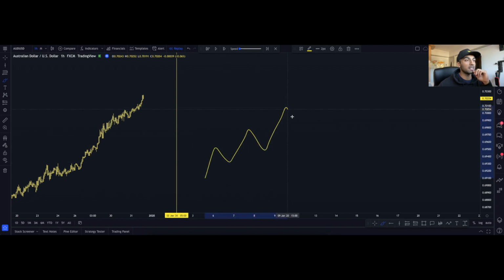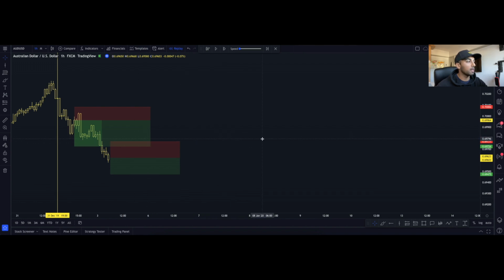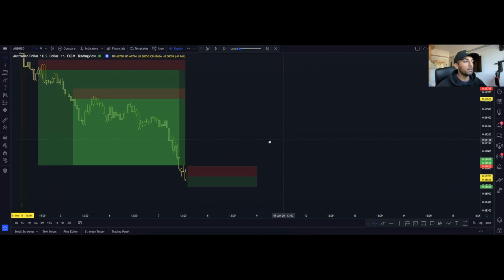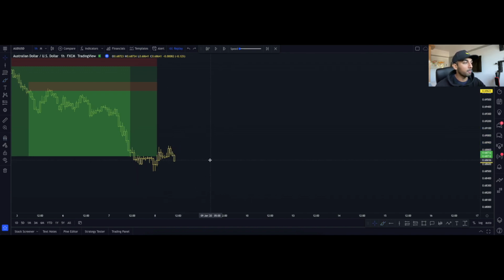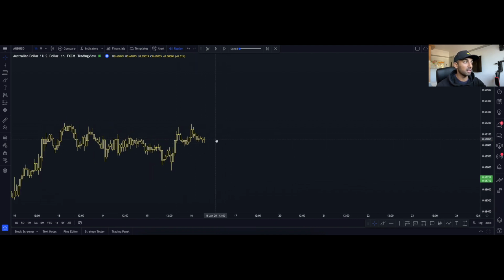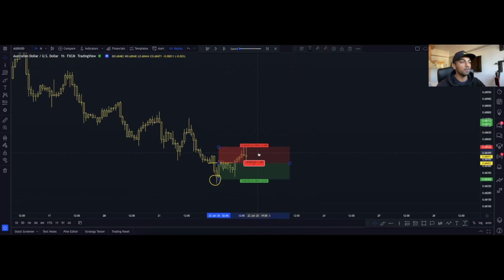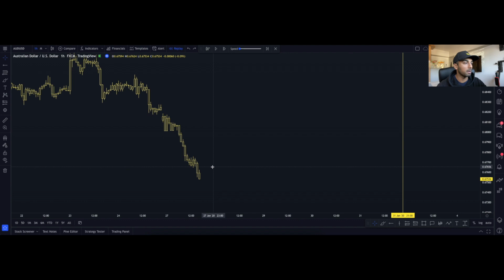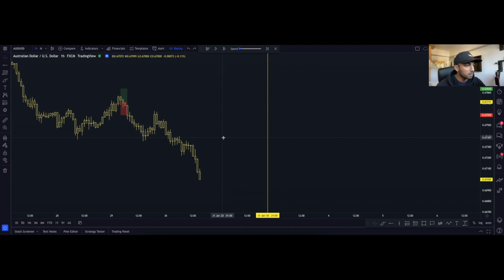Backtest With Me. | AUDUSD (Jan 2020)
Backtesting AUDUSD (Jan 2020) with no colours or indicators. Pure evidence-based trading.

0:00 Intro
3:03 Trade 1 (+10.43%)
6:07 Trade 2 (+7.59%)
39:19 Trade 3 (-1.00%)
45:24 Outro